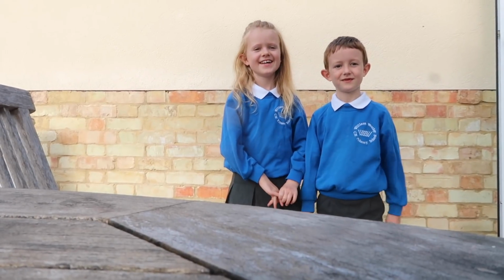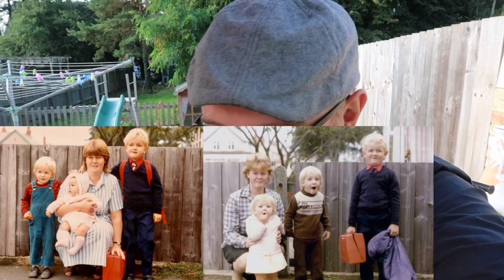Win a Chris Potter Masterclass!